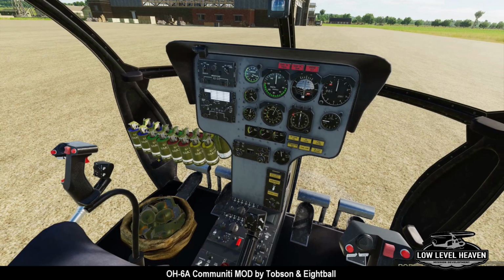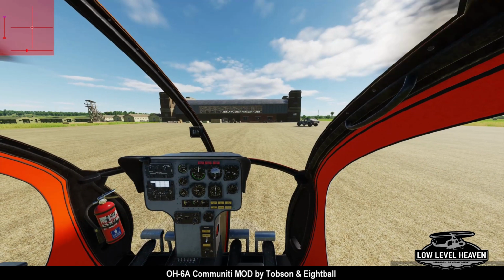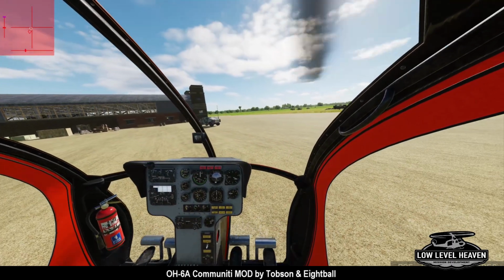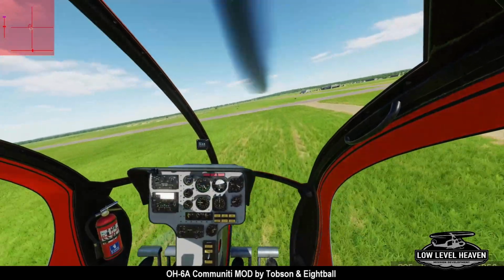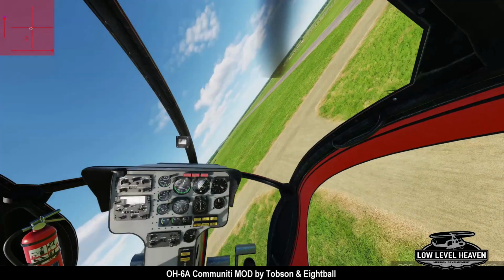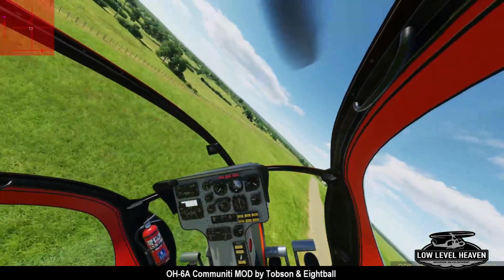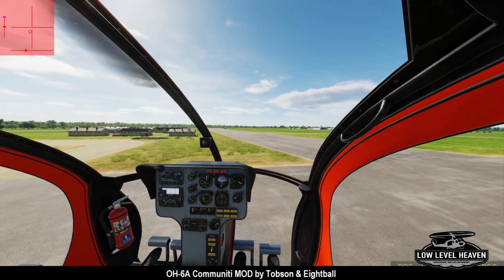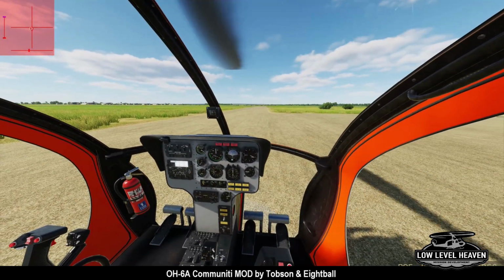OH-6A Community MOD / HARD TO FLY?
In this video, we explicitly do not address the question of how good or bad, how accurate or unrealistic the flight model is, but concentrate exclusively on the current main problem.
This makes flying the machine difficult at the moment. However, once you know why this is the case and use a simple trick, it becomes much, much easier.

Low-Level Heaven creates realistic missions for DCS World, especially the Bell UH-1.
One of the best, if not the best, flight simulations for helicopters and jets.

We are happy about every helicopter enthusiast who spends his evenings with us.